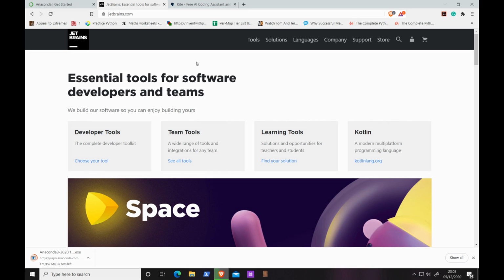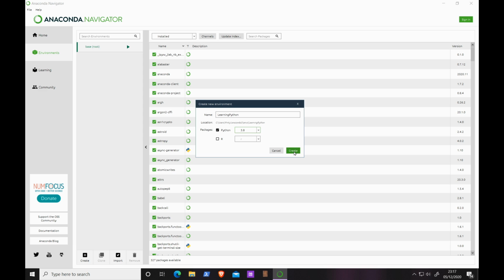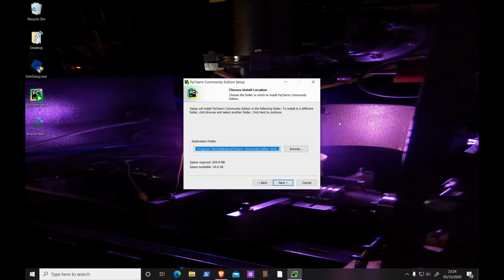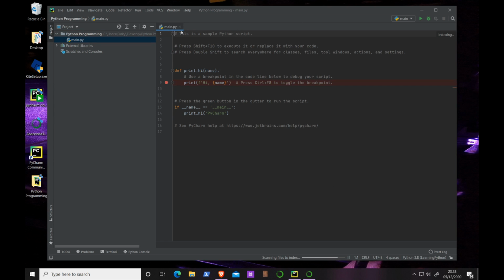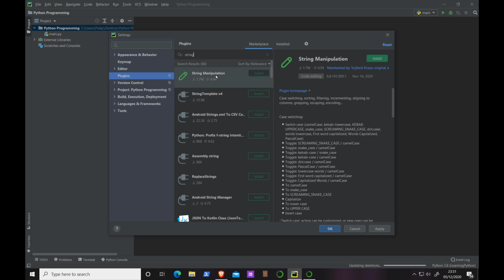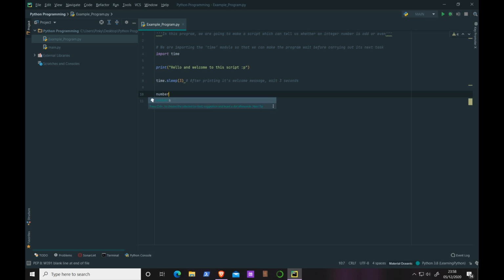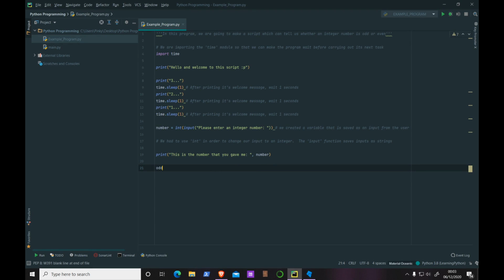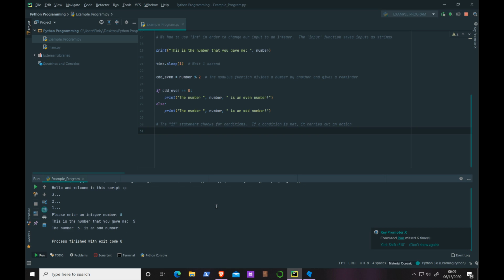Python Programming: Quick Start Guide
In this video, we show you how to install Python on your windows machine and create a comfortable programming setup.  We even include a fun script for you to become accustomed to the logic of writing code.

python, programmingwithpython, coding, scripting, anaconda, pycharm, environments, skills, technology, tech, software, software programming, beginner, kite